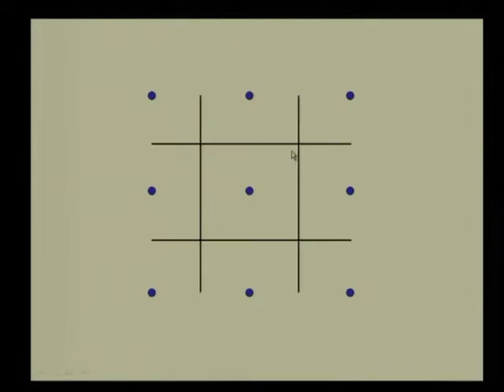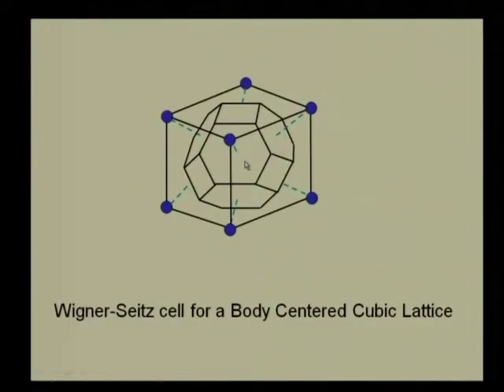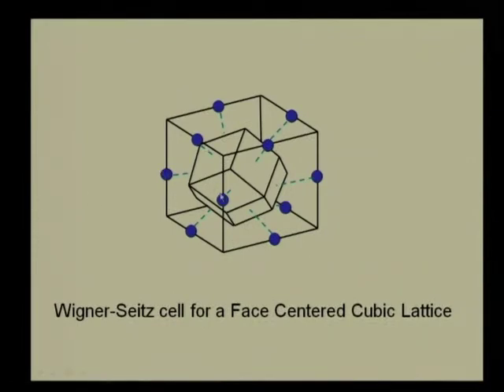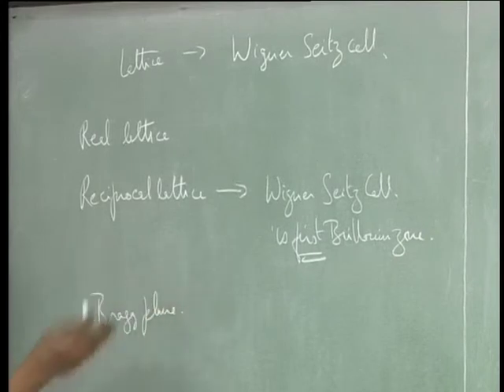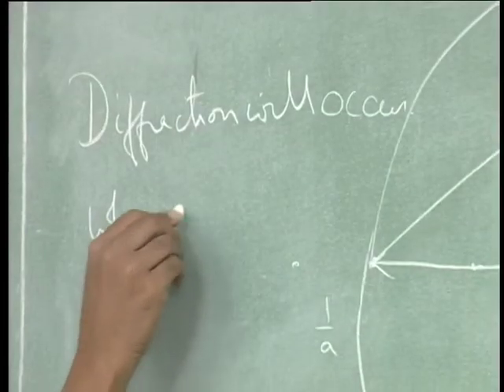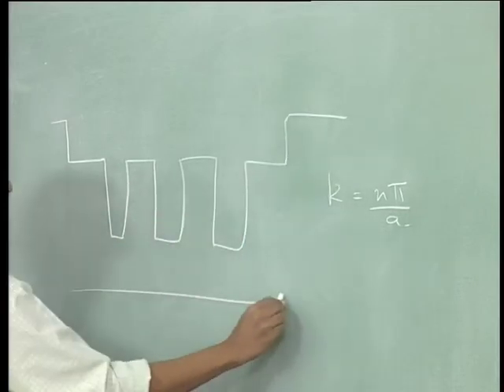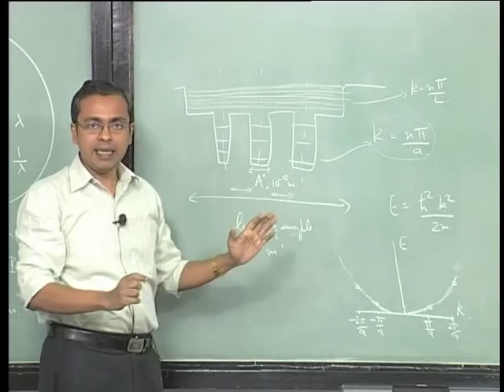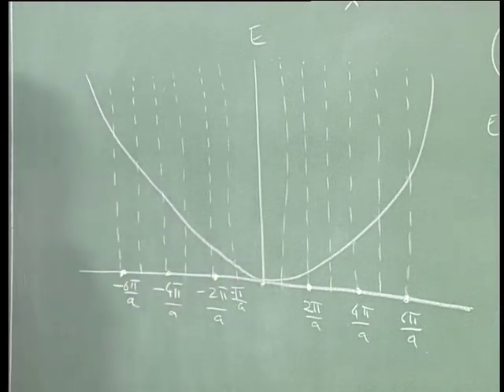Brillouin Zones, Diffraction and allowed energy levels